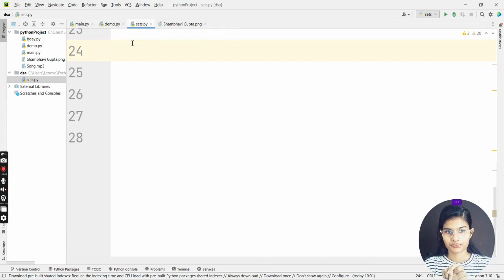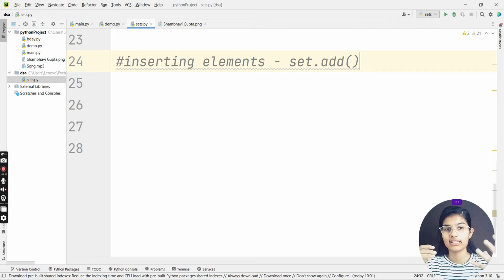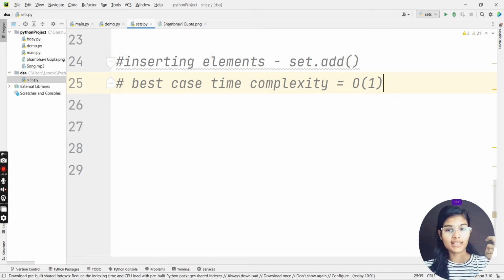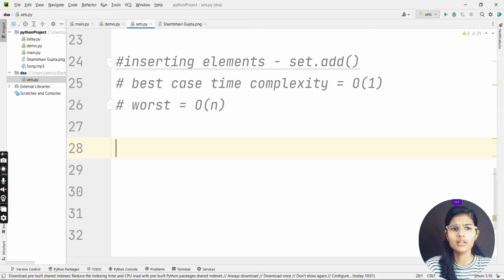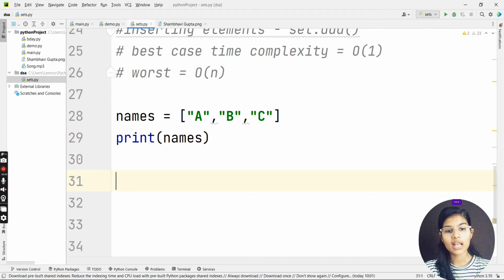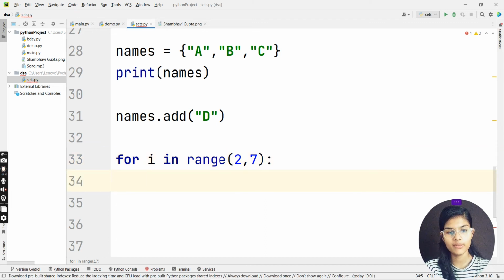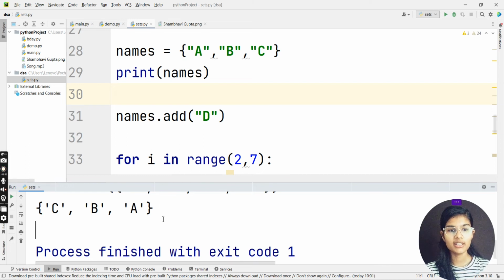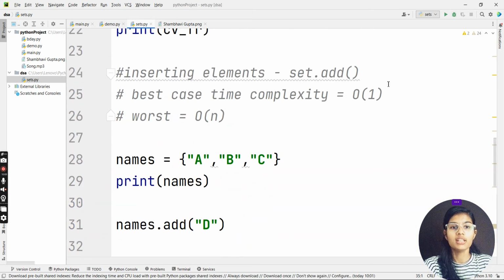DSA Using Python : Lecture 6 By Shambhavi gupta | DSA python course free | Adding element | Leetcode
Hey everyone, In this video I have taught about adding elements to an add function in data structures and algorithms using Python. I Have tried my best to teach in the simplest and beginner friendly manner so that you can grasp all concepts clearly and easily.